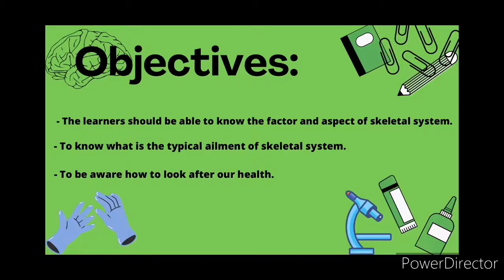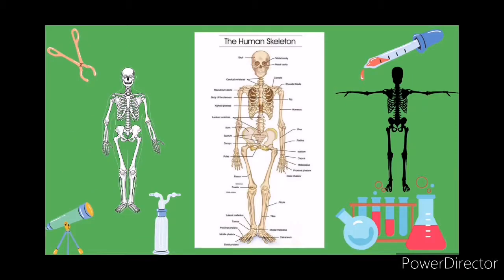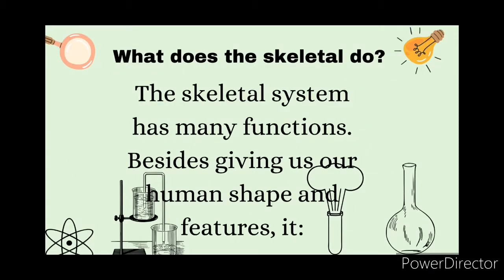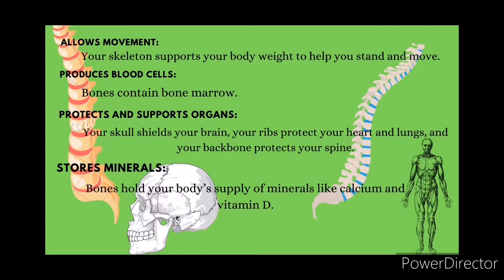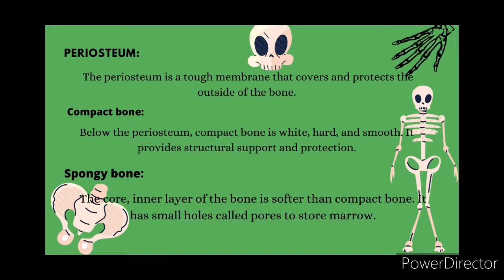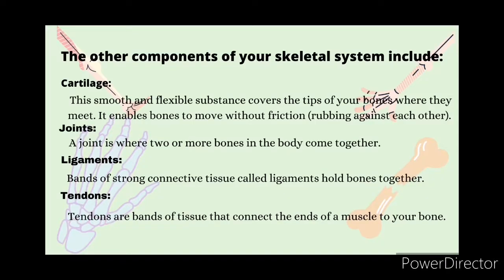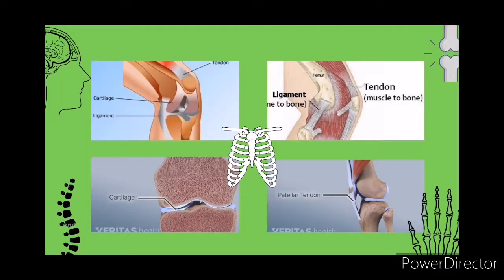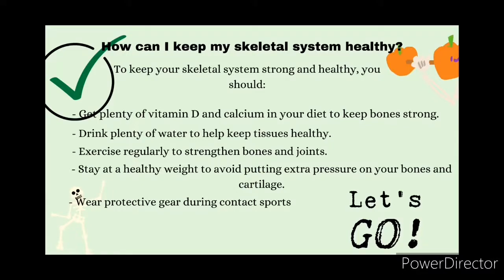The Skeletal System